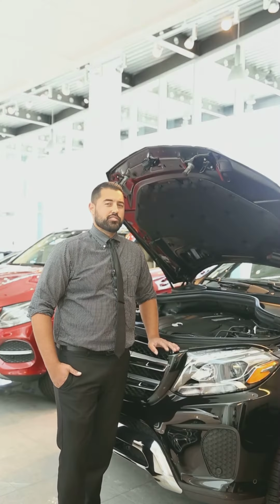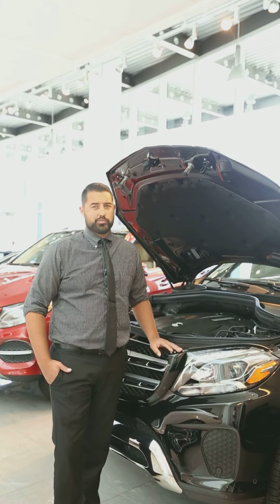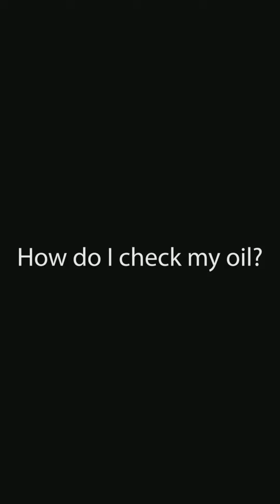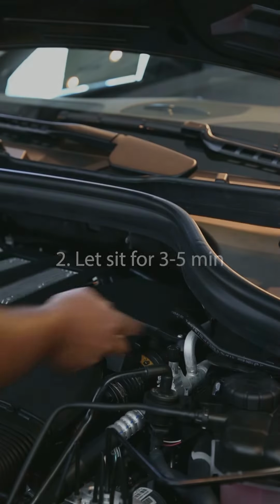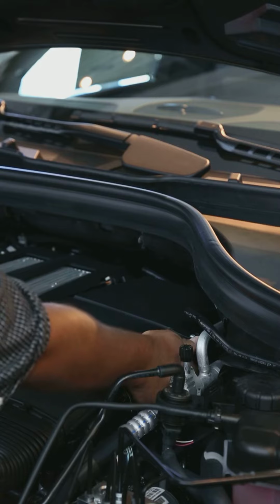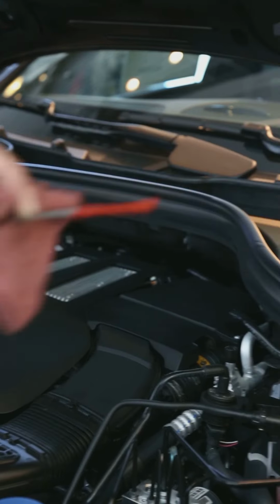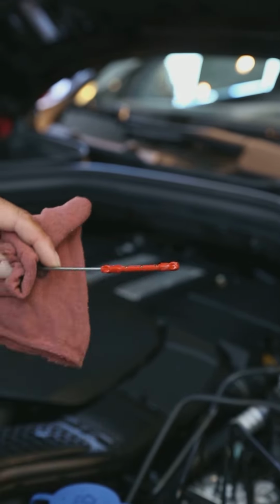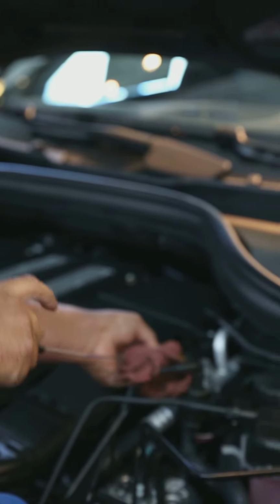Service Tips and Tricks - Mercedes-Benz of Temecula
and experience the Mercedes-Benz of Temecula difference!